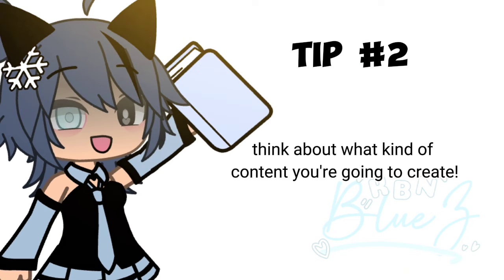5 TIPS TO BECOME POPULAR GACHATUBER📈📈 || ~10K Special~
Make sure to watch till the end to know all the tips!😁💙
Thank U again for 10k stars!